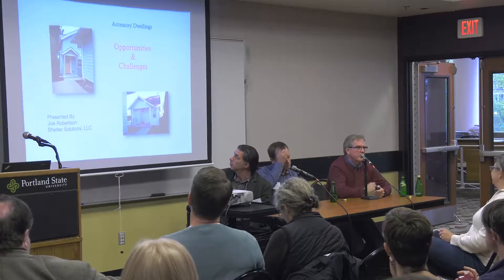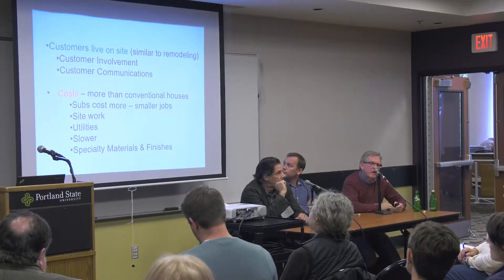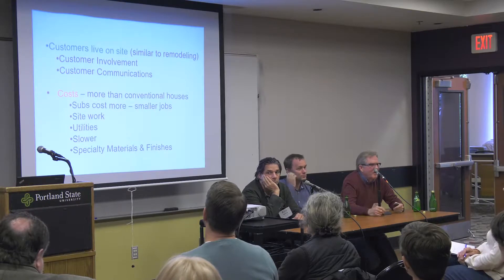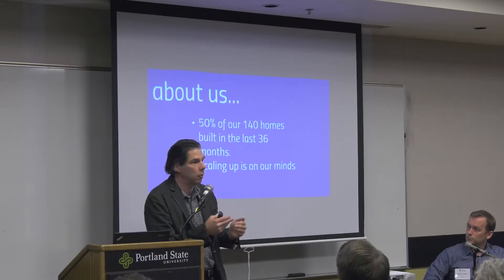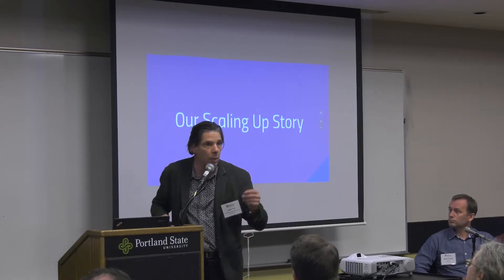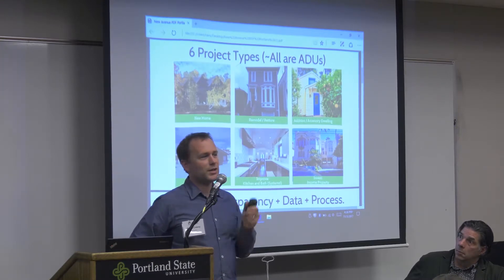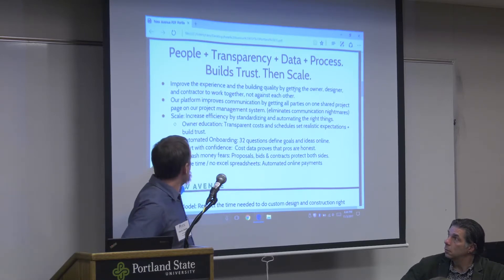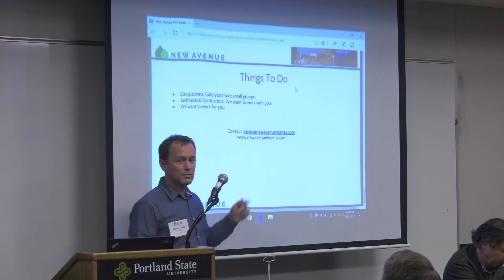Build Small Live Large Summit 2017: Smaller Homes in Bigger Numbers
This panel session includes some of the most prolific builders of accessory dwelling units (ADUs) in the United States and Canada. Smallworks of Vancouver, BC; New Avenue of San Francisco; and Shelter Solutions of Portland will offer up their expertise in growing and differentiating their businesses within the economic and regulatory constraints of their home territories.

Each company offers a unique business model with practicable lessons on contractor/designer/client relationships, project delivery and construction efficiency that supports the scaling up of small home construction.

Moderator: Margarette Leite, Center for Public Interest Design

Speakers:
Kevin Casey, New Avenue
Jake Fry, Smallworks Studios and Laneway Housing, Inc.
Joe Robertson, Shelter Solutions